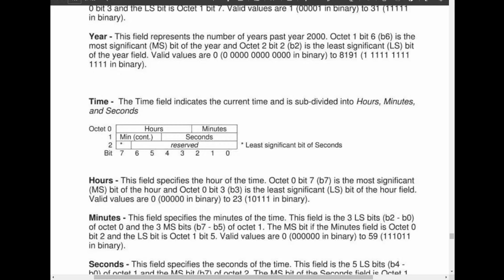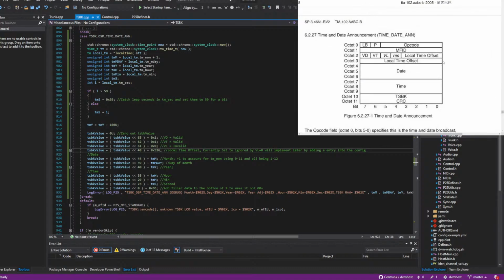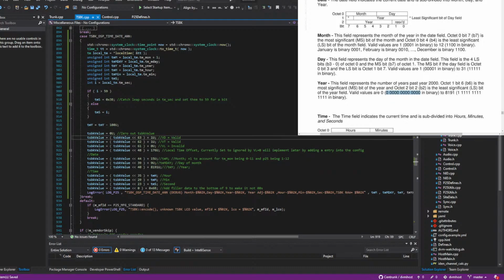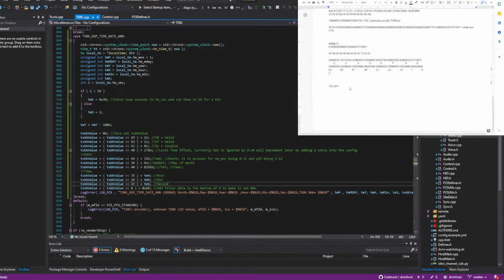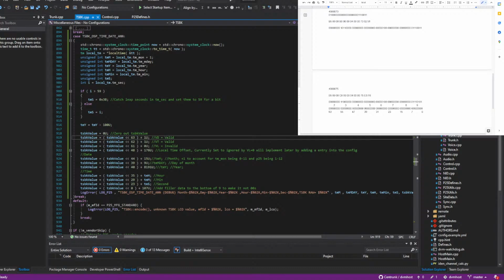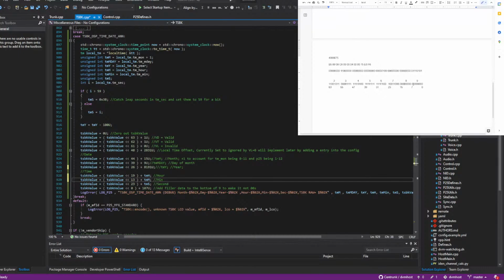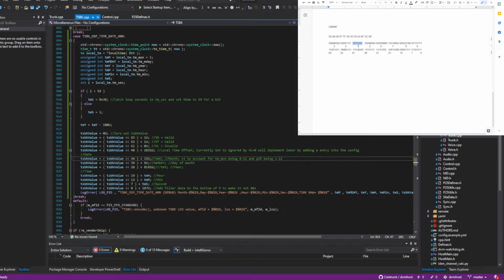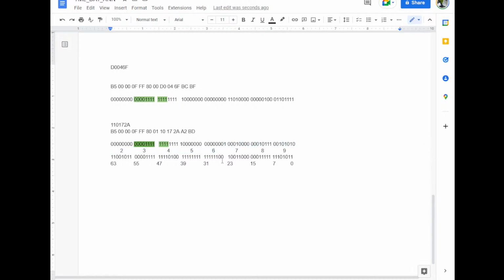Debugging code I made at 1am